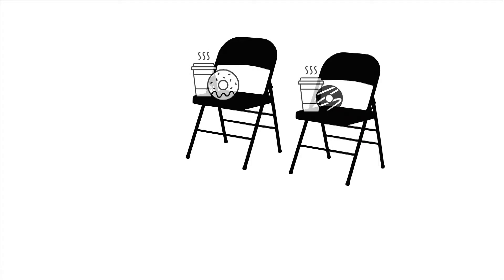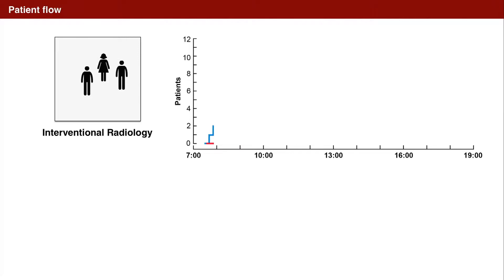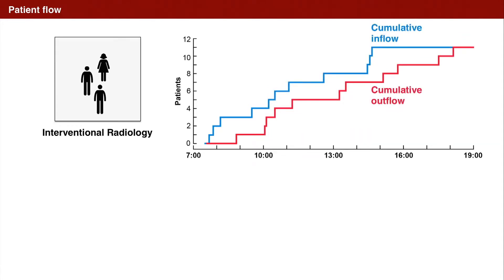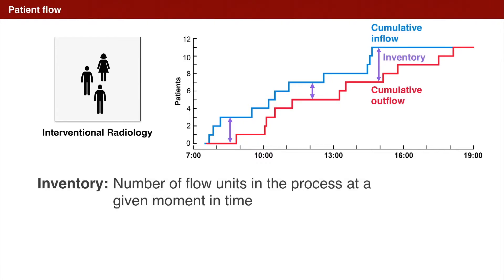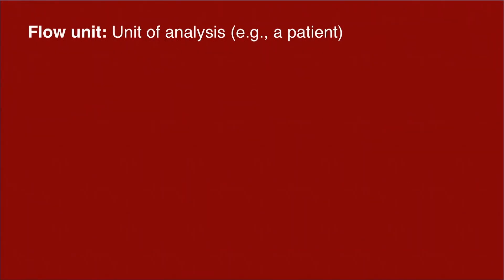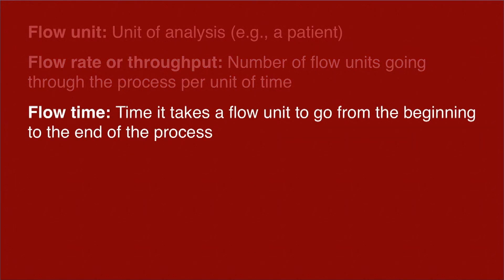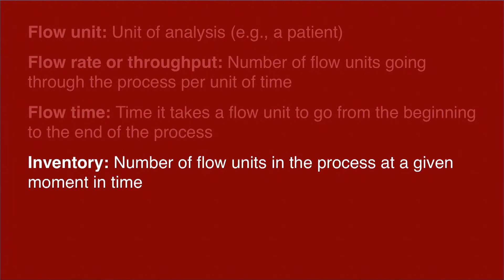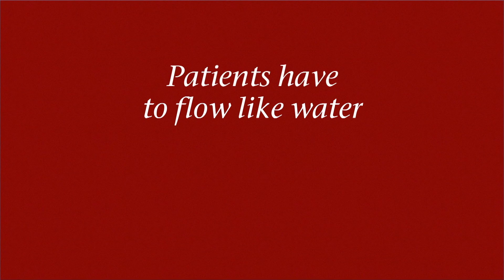Health Care Operations, with Christian Terwiesch, PhD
In this video, Christian Terwiesch, PhD explains the concepts of inventory, flow rate, and flow time in a health care context.